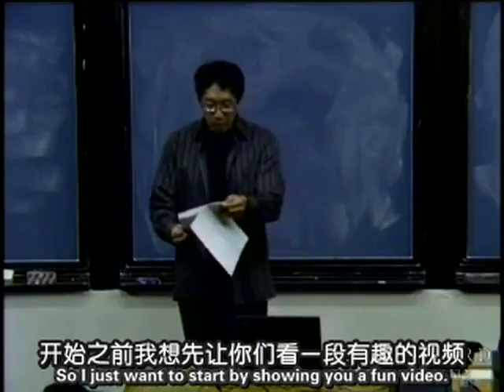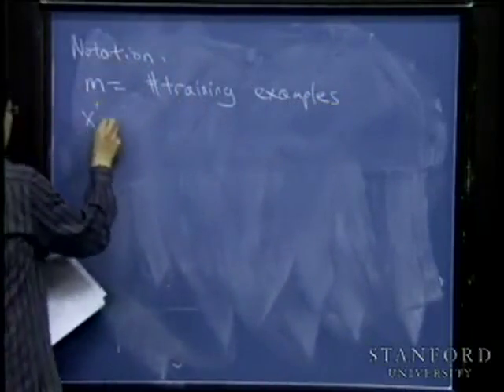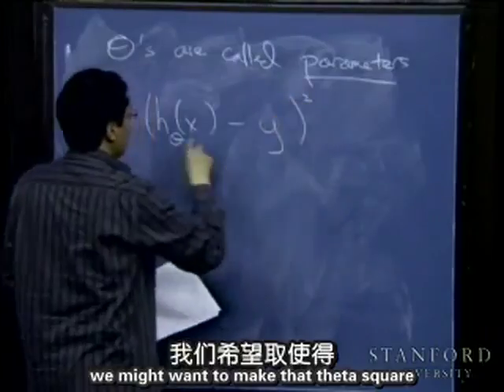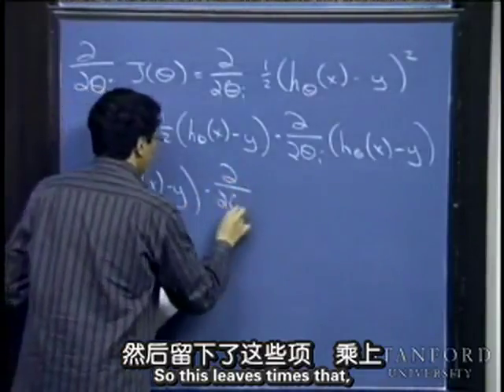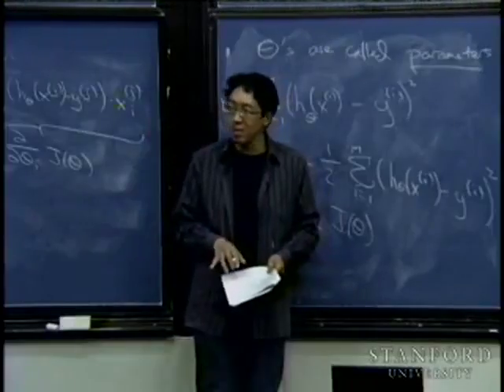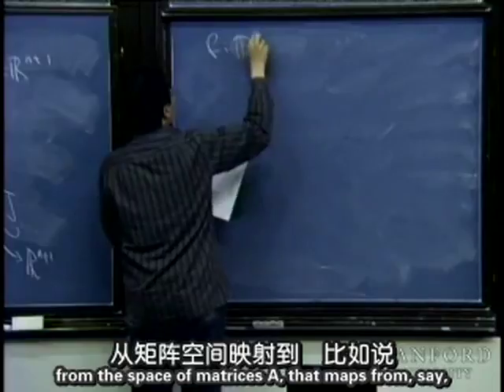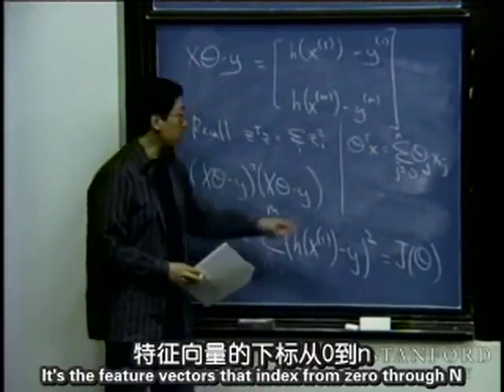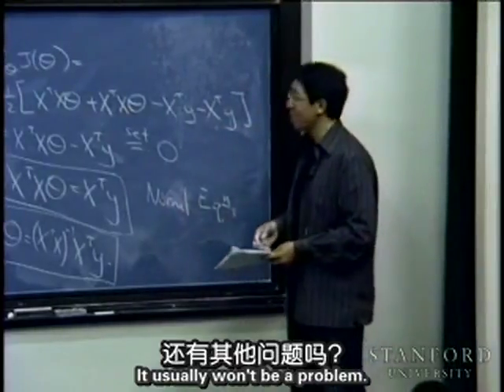2监督学习应用 梯度下降